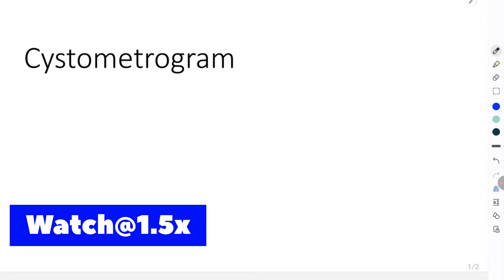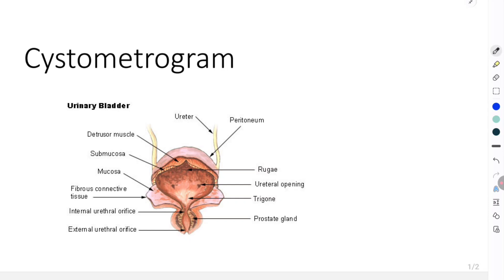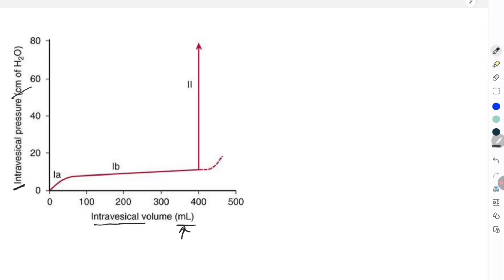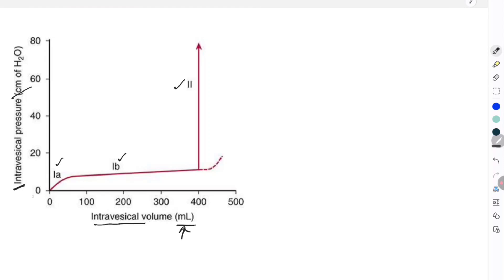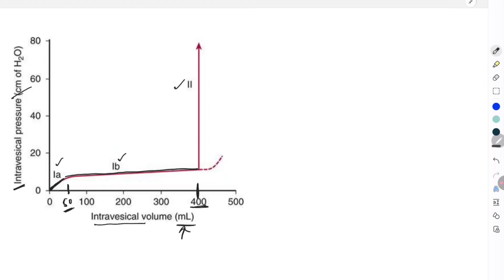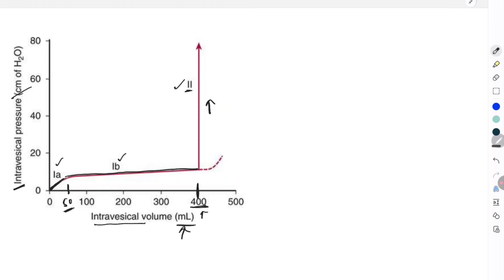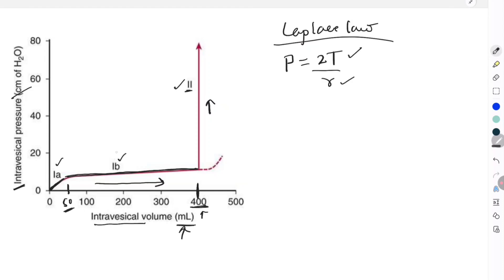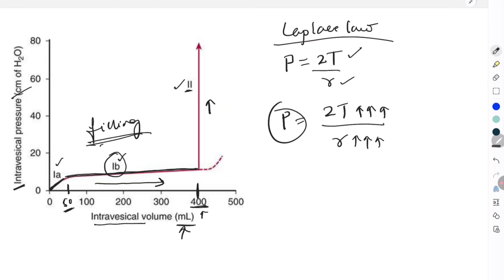Cystometrogram simplified | Micturition | Renal physiology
In this video I explain cystometrogram, which explains the property of plasticity of detrusor muscle of urinary bladder.
Cystometrogram is a relationship between intravesical pressure & intravesicle volume. Graph obtained has 3 parts- Ia, Ib & II
Ib part of cystometrogram can be explained based on Laplace law.